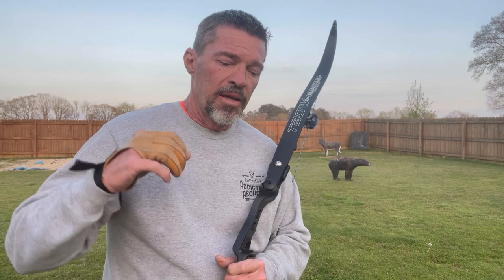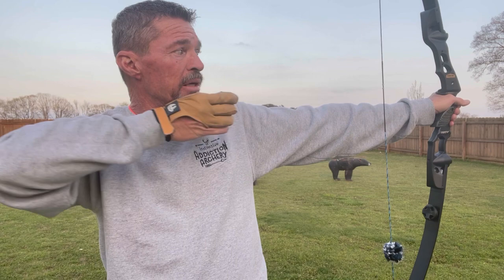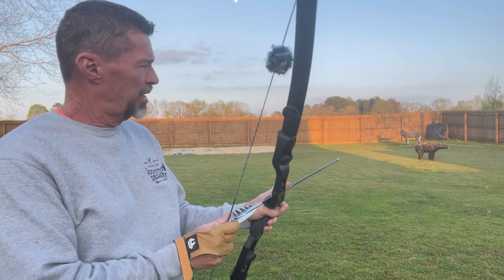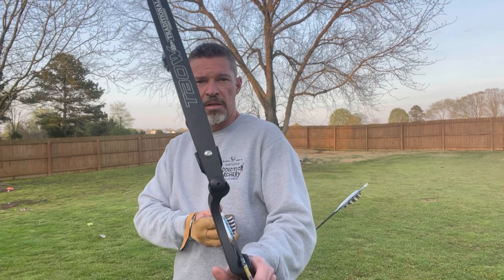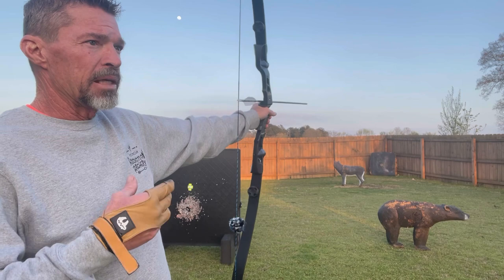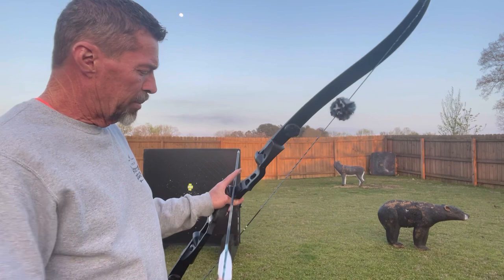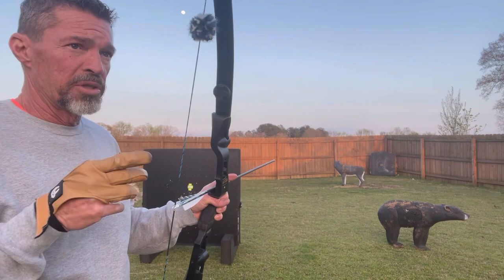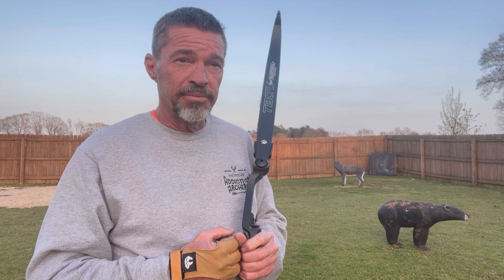“How It Works For Me” A Simple Shot Process That’s Dead On For Traditional!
Join me for an in-depth look at how you can master instinctive shooting with a recurve or longbow and develop a rock solid process that’s simple and consistent for hunting and 3D using a very accurate and proven method!